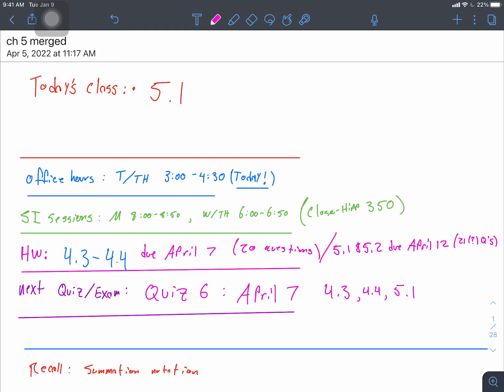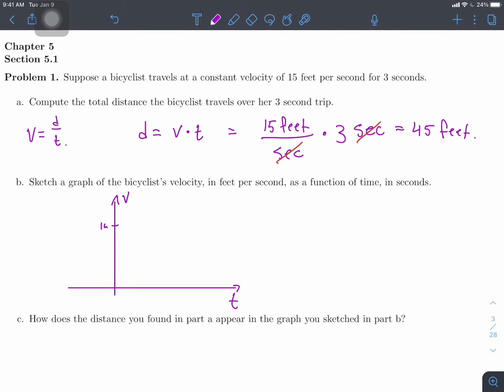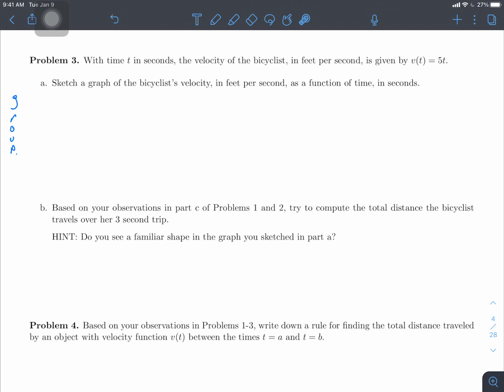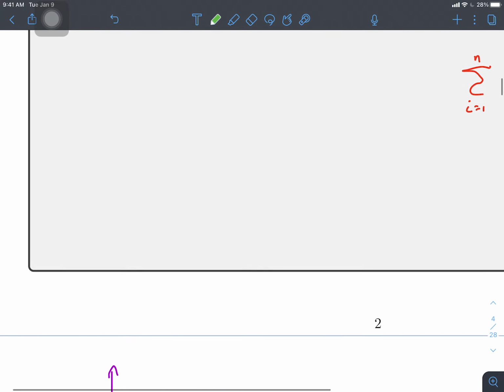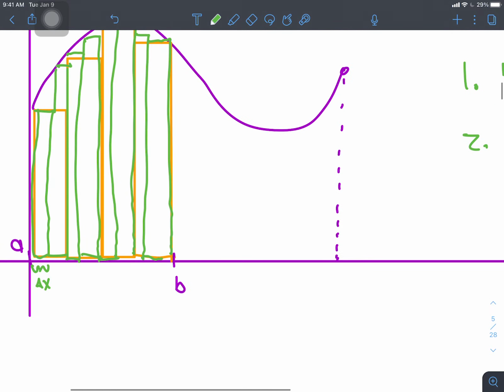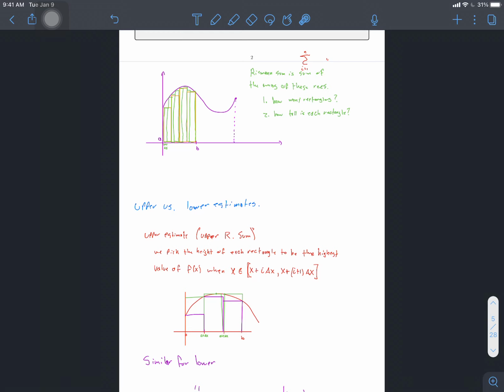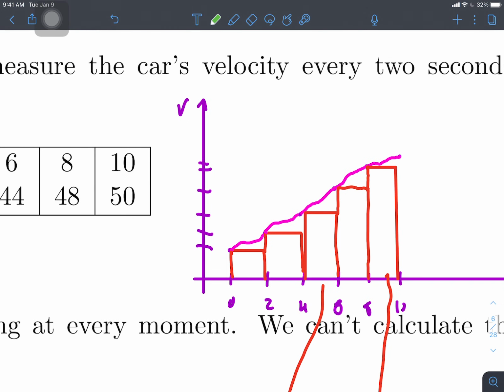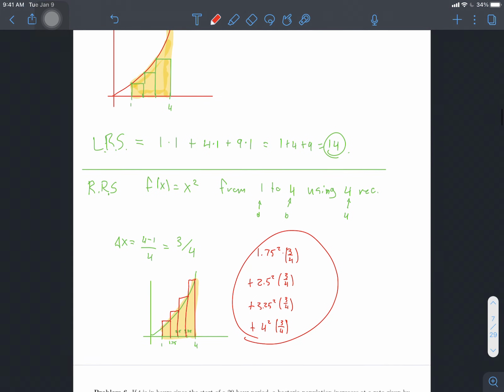5.1 MATH 122